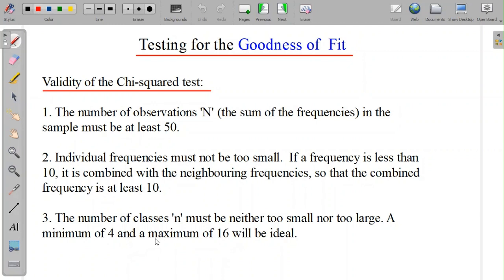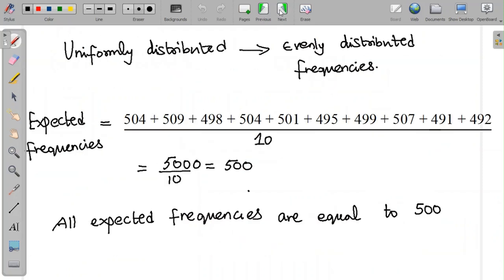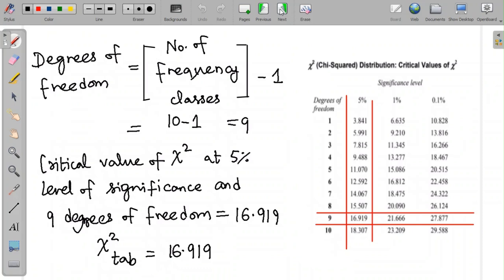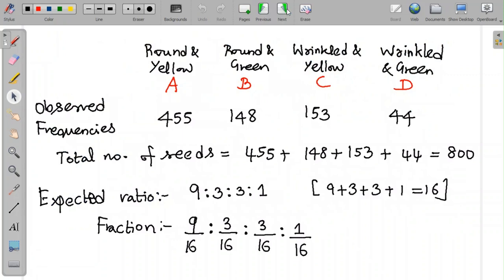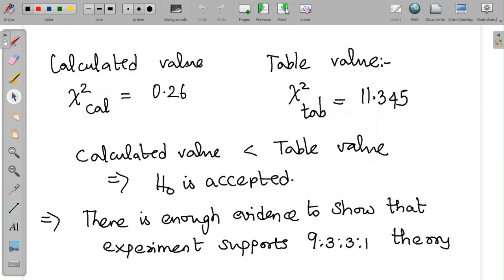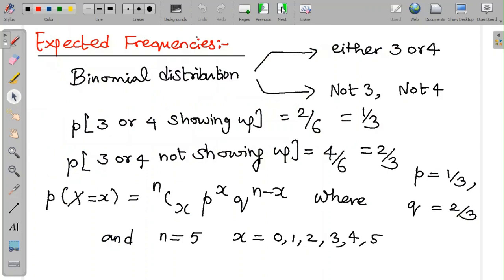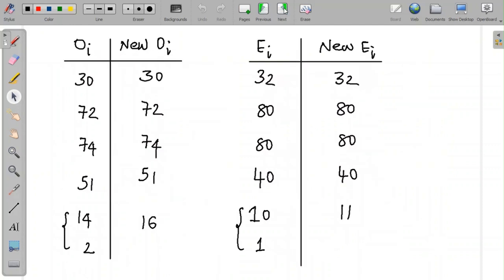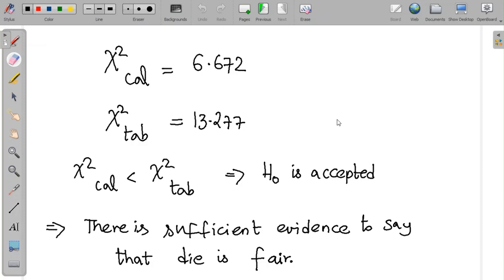Testing of Hypothesis - Chi squared test - Part 2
This video lesson discusses problems on Hypothesis testing using Chi-squared test to examine the goodness of a fit.